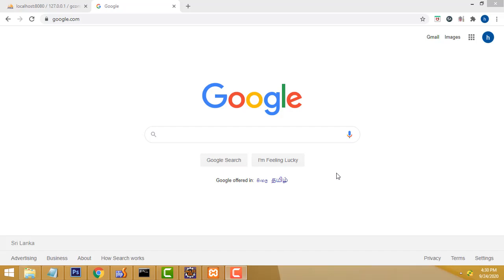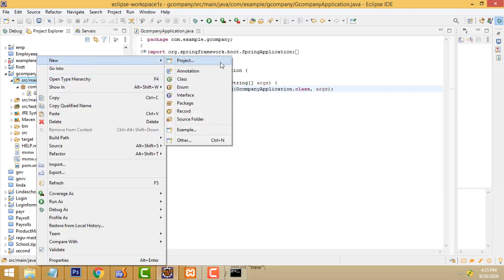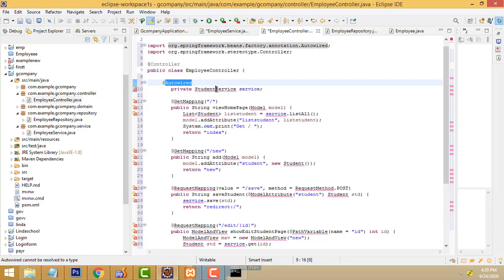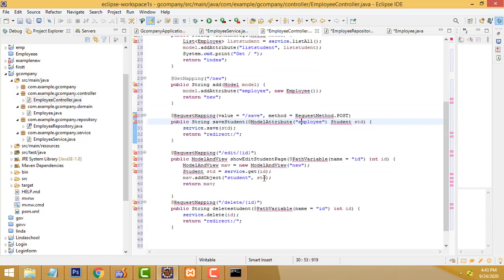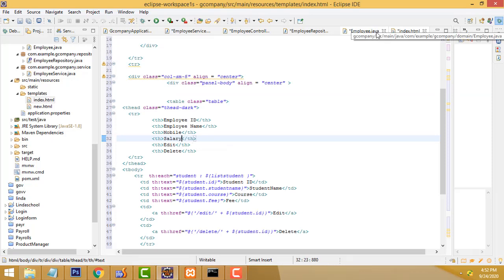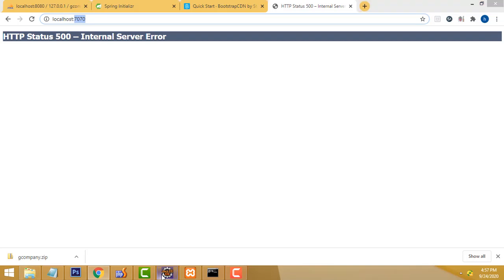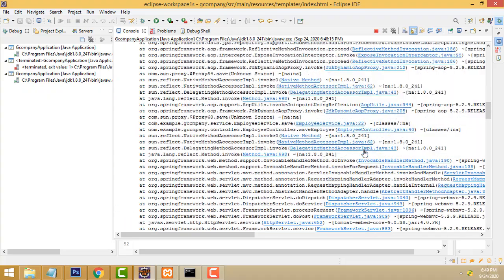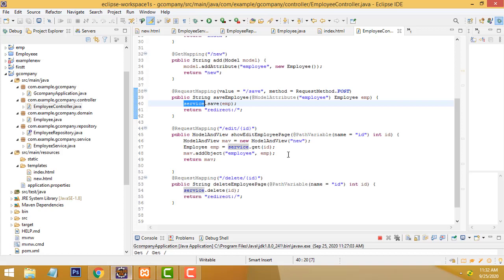Spring Boot Mastery WITH Mysql Database Crud Operations!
Learn Spring Boot by building a real-world CRUD application with MySQL database! In this video, we'll take you on a journey to master Spring Boot by creating a comprehensive CRUD (Create, Read, Update, Delete) operation application using MySQL database. You'll learn how to design and implement a robust and scalable application using Spring Boot, covering topics such as database configuration, entity relationships, repository patterns, and more. By the end of this video, you'll have a solid understanding of how to build a production-ready CRUD application with Spring Boot and MySQL. So, let's get started and take your Spring Boot skills to the next level!

Best Java Projects and Examples

C# projects